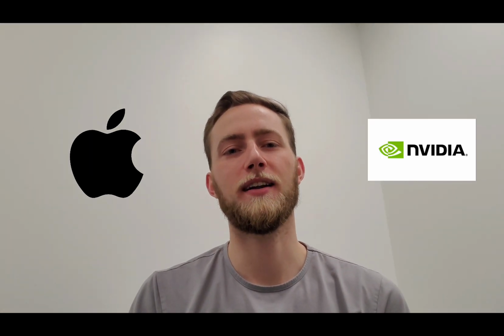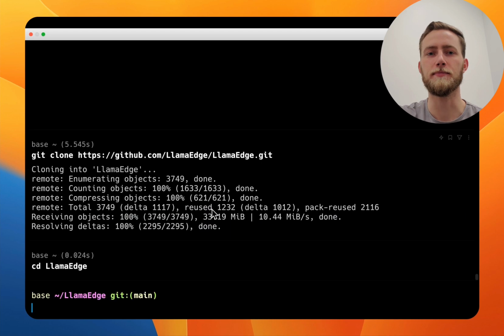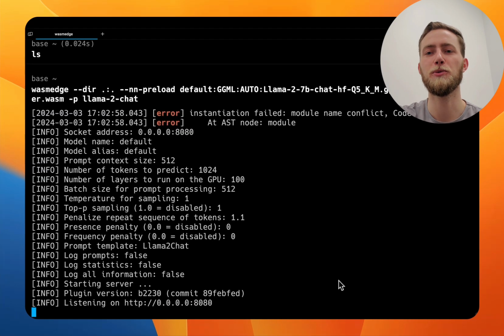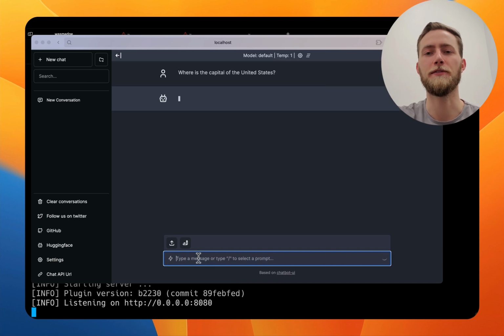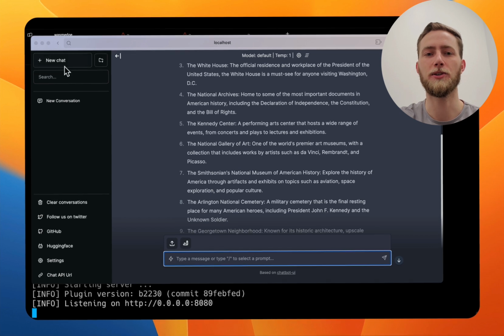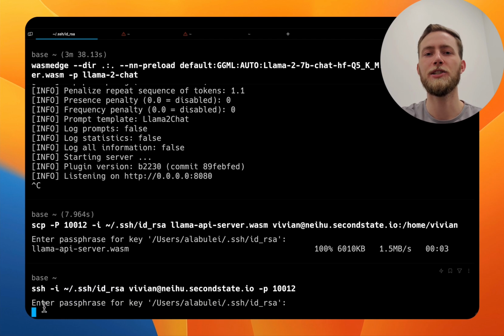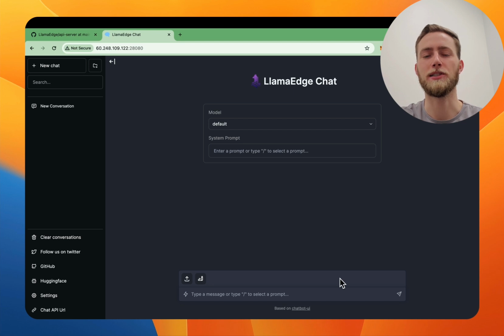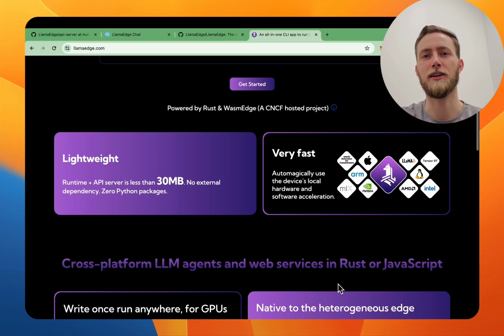Create an LLM web service with LlamaEdge on a MacBook, deploy it on a NVIDIA device.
With LlamaEdge, you can develop and compile LLM apps on one machine, and run the apps on another machine.